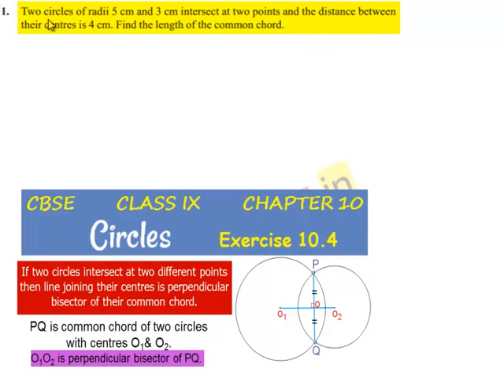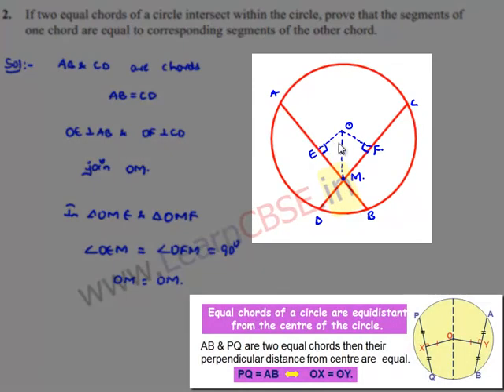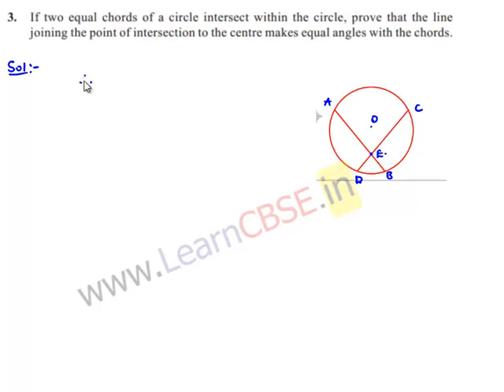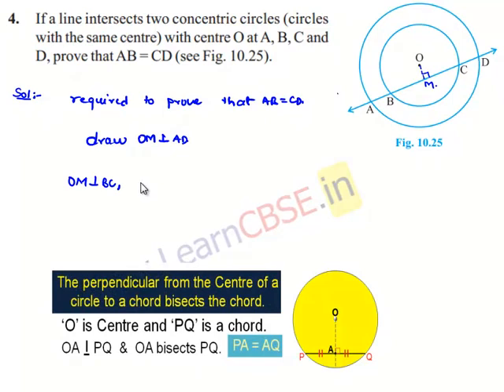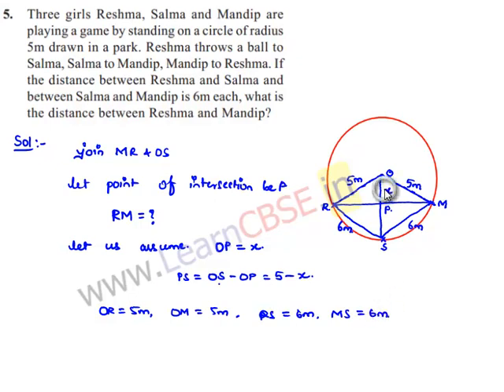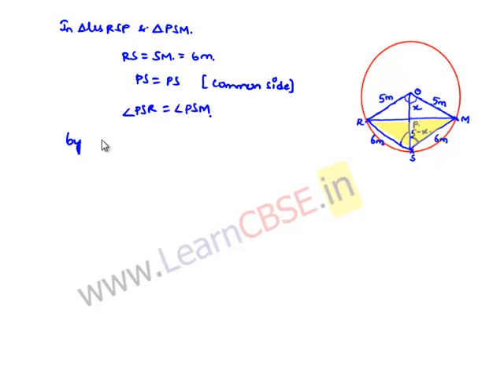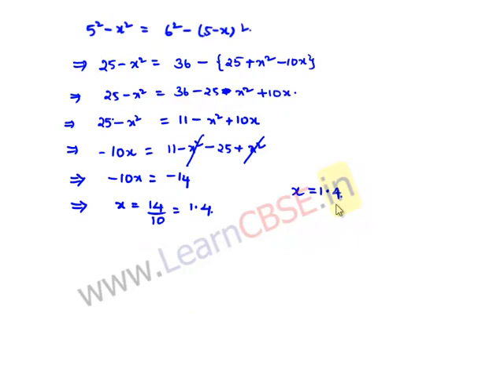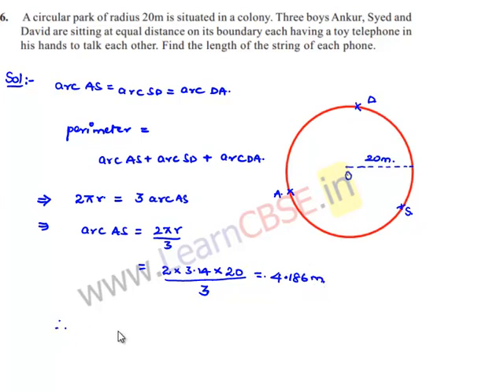Chapter 10 Circles Ex 10.4 Q 1 to 6 | NCERT Solutions For Class 9 Maths